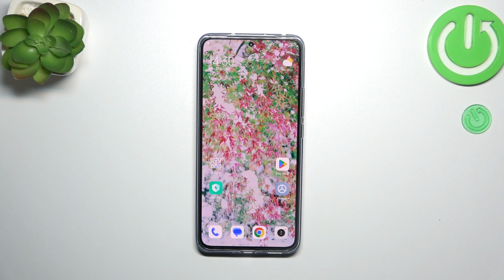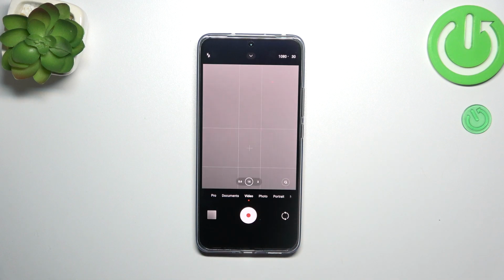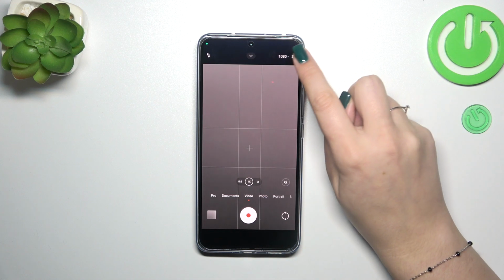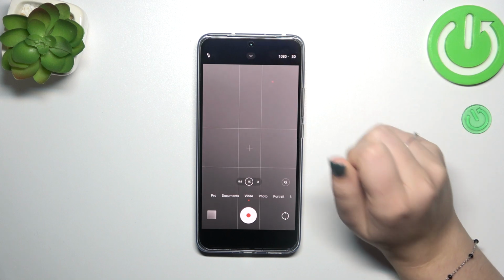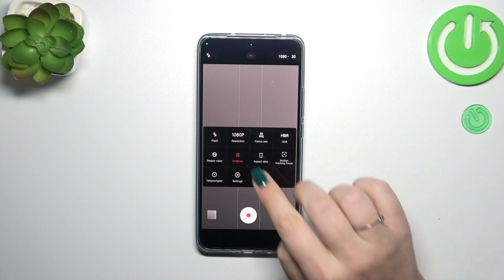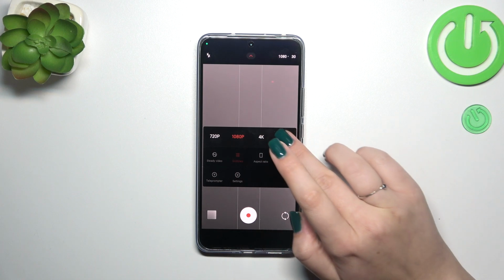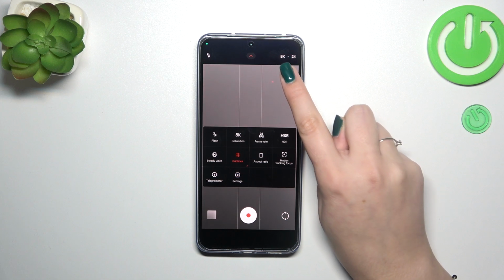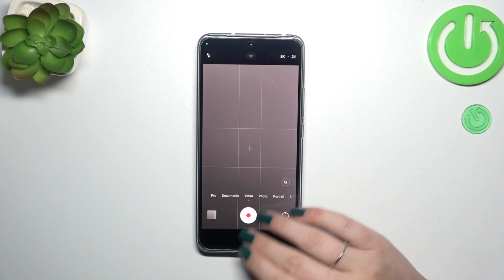How to Change Video Resolution on XIAOMI 13T?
Tailor your video-watching experience on the XIAOMI 13T smartphone by learning how to change the video resolution! In this tutorial, we'll guide you through the steps to modify the resolution settings, allowing you to enjoy your videos in the quality you prefer. Whether you want to conserve data, enhance video quality, or adapt to different network conditions, this step-by-step guide ensures you can change the video resolution efficiently. Don't miss out on the opportunity to enjoy videos in the way that suits you best – learn how to change the video resolution on your XIAOMI 13T today!
How to Customize Your Video-Watching Experience with Resolution Changes on XIAOMI 13T?
How to Enjoy Videos in Your Preferred Quality on XIAOMI 13T?
How to Conserve Data Usage with Video Resolution Adjustments on XIAOMI 13T?